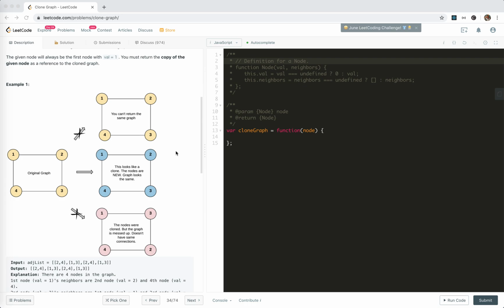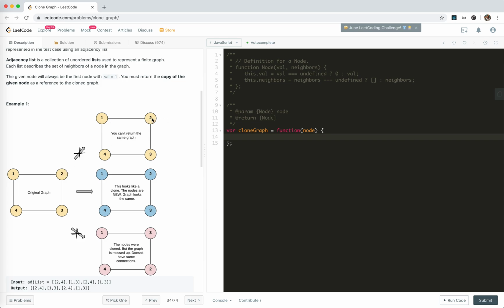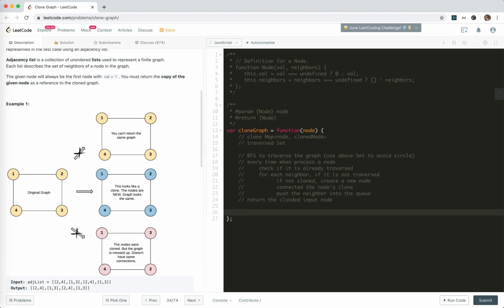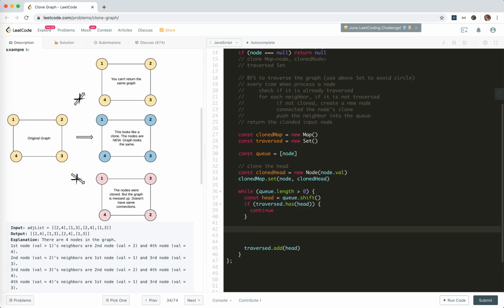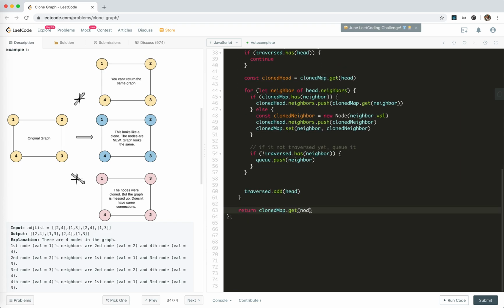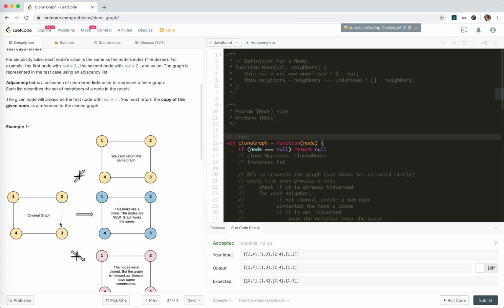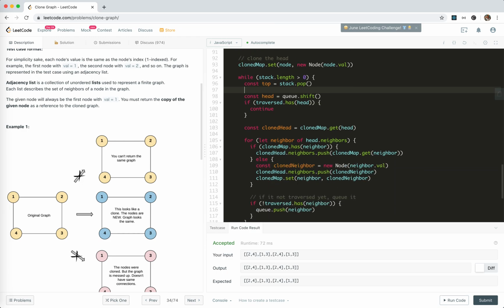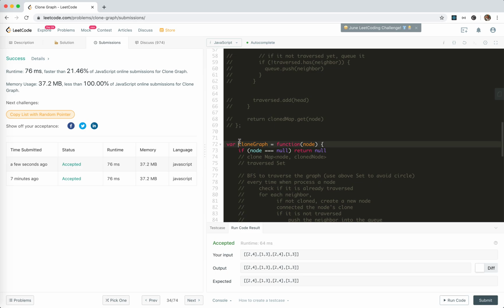LeetCode 133. Clone Graph | JSer - JavaScript & Algorithm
Graph or Tree? BFS with queue or DFS with stack